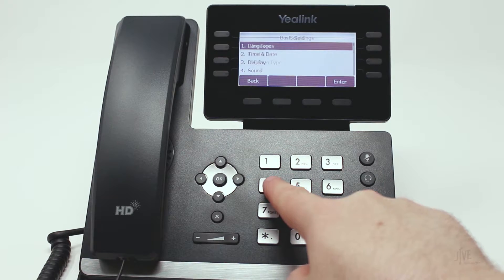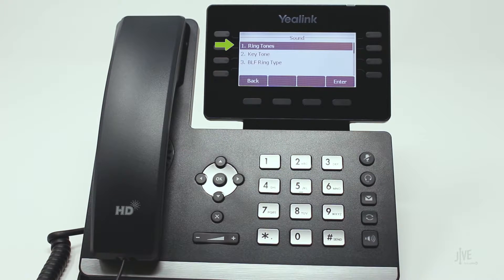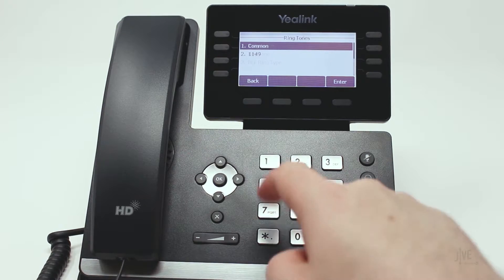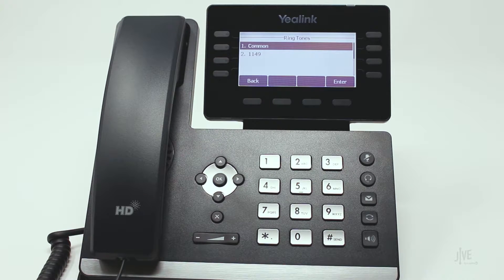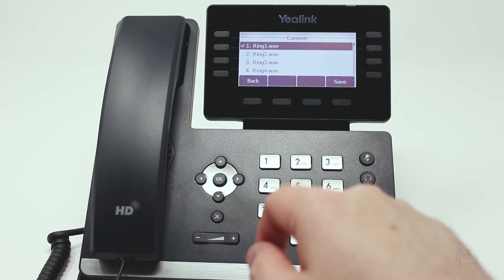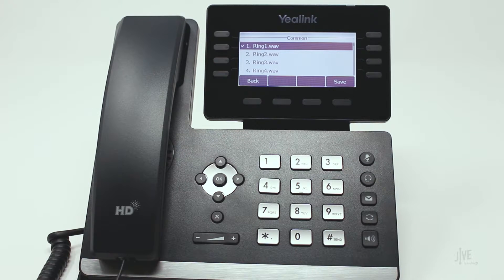Yealink T53W -- How do I modify my ringtone?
This video demonstrates how to modify your ringtone on a Yealink T53W. Features like these can be performed with the GoTo desktop and mobile apps. Click the applicable playlist to find out more.